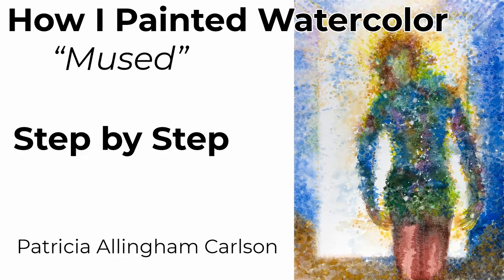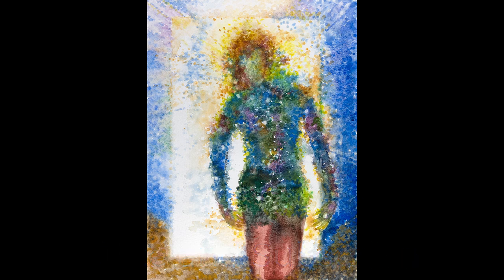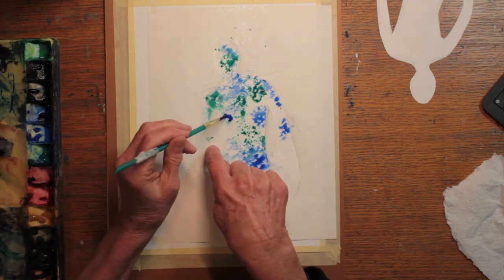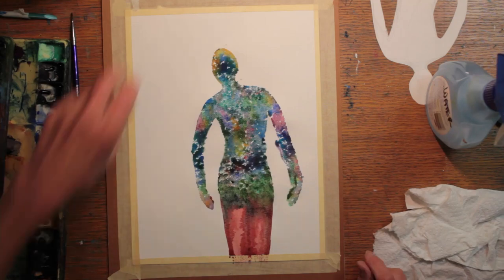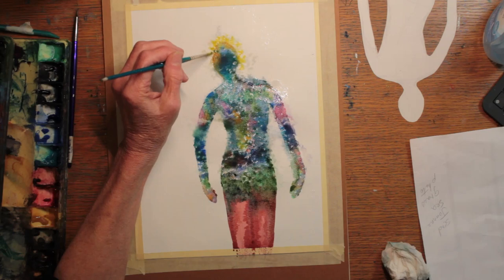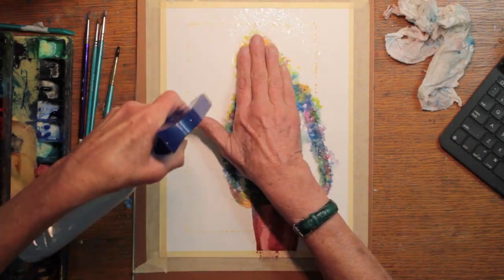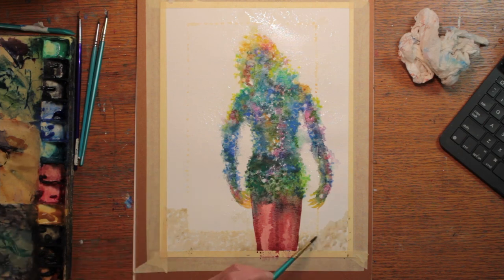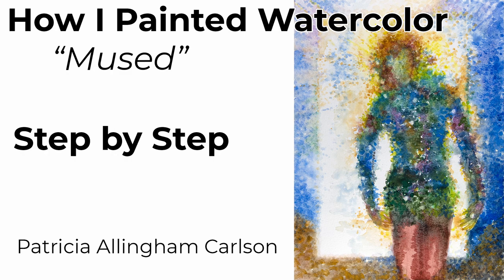How I Painted Watercolor Mused Step by Step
I describe something special while I am creating my art that I call my muse. This muse is something that comes upon me to boost my creativity. So I decided to use my imagination, experiment, and engage my muse.